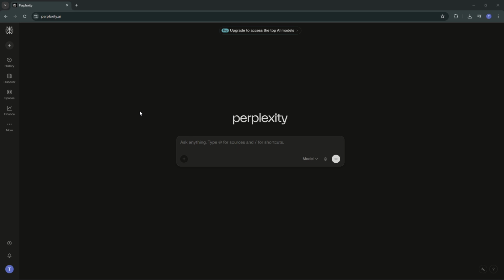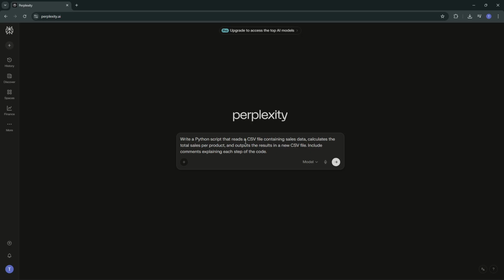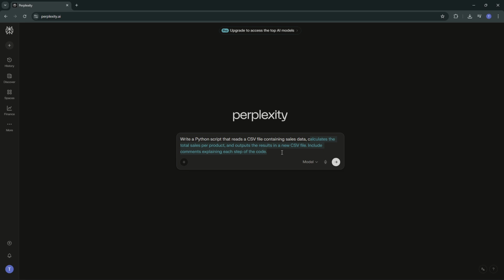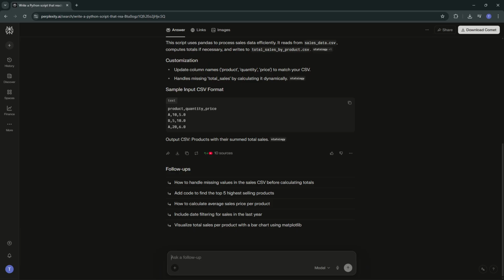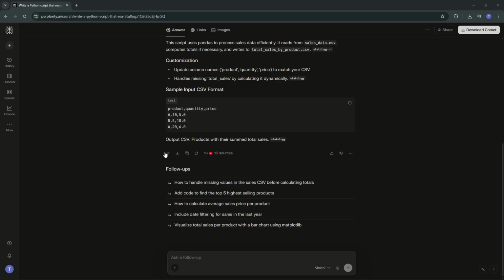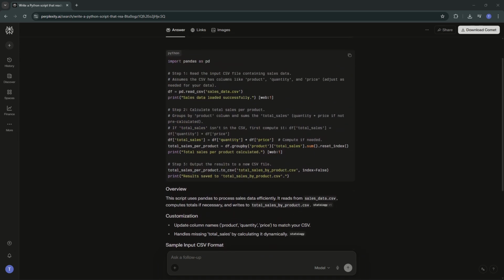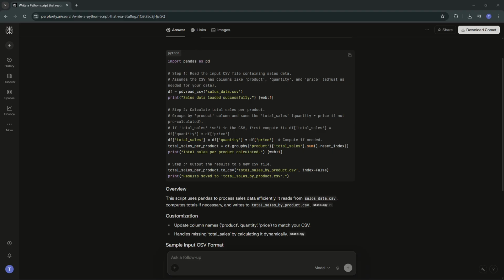How To Write Python Code With Perplexity (Working 2026)